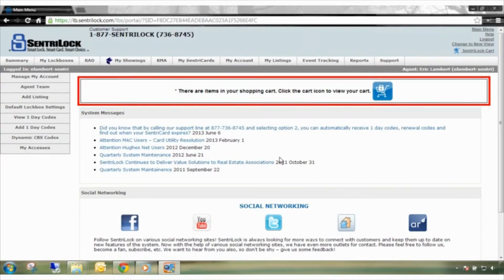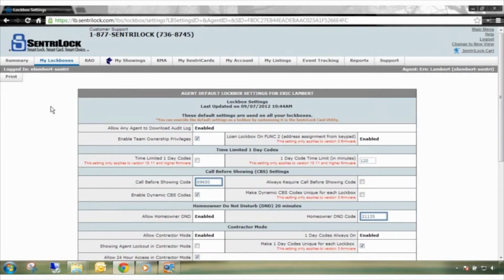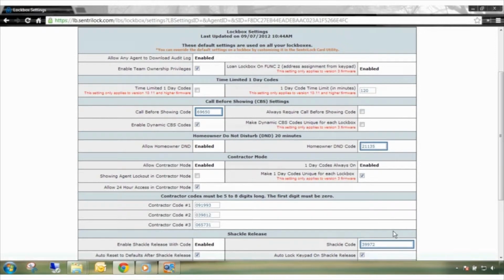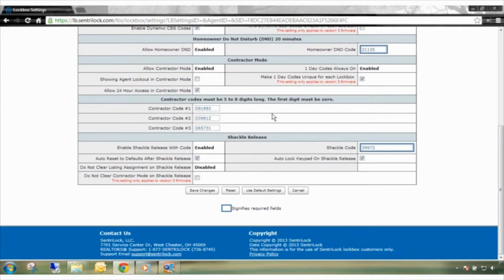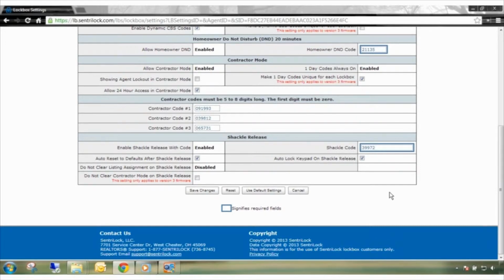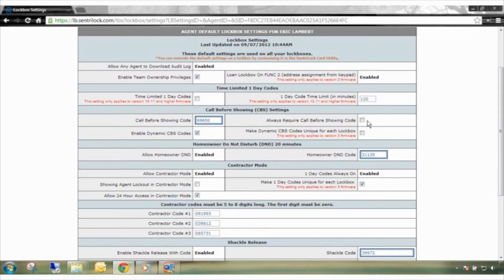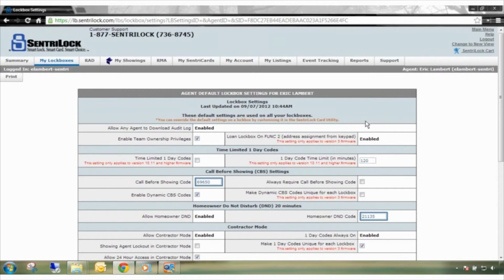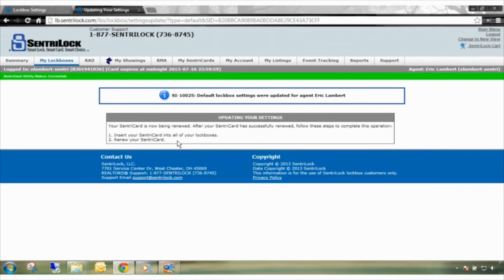Default Lockbox Settings